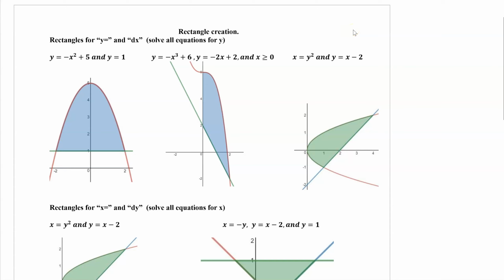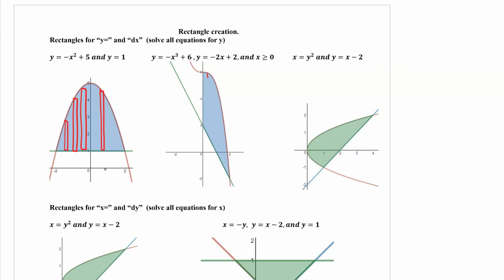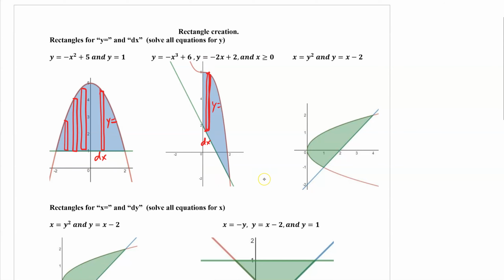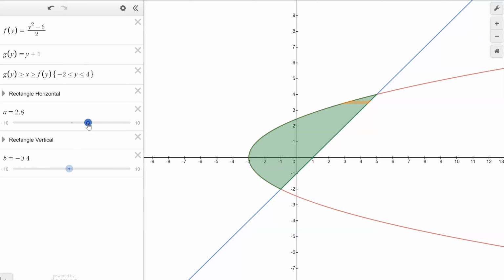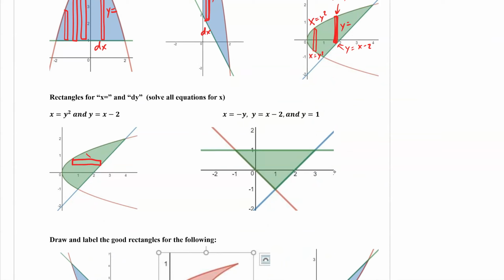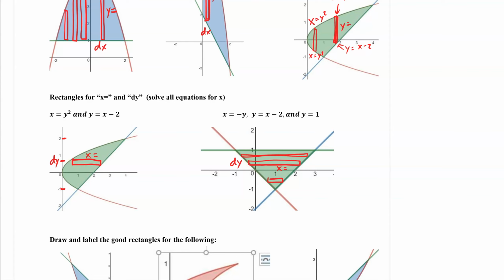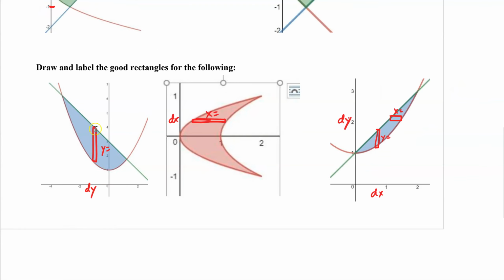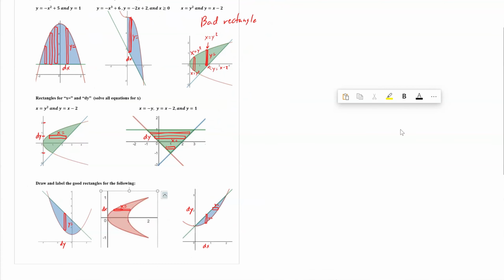5 1 c rectangle creation for chapter 5